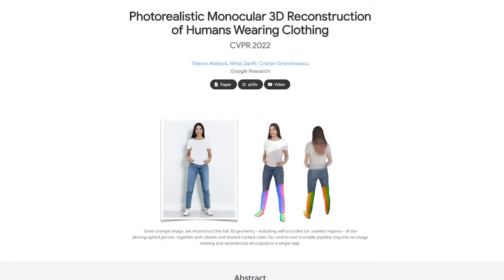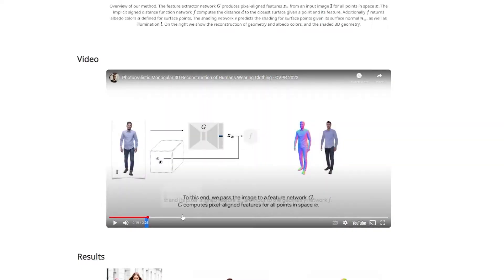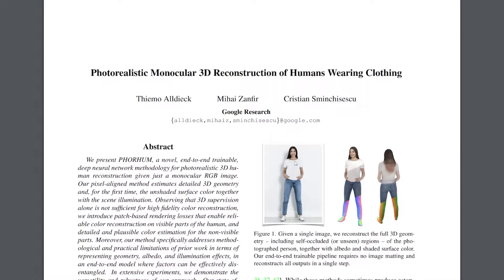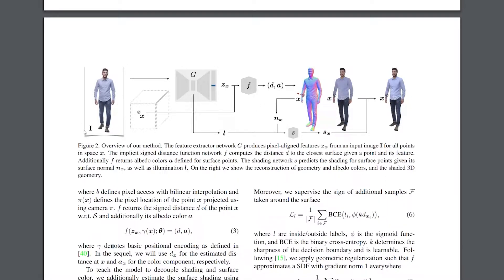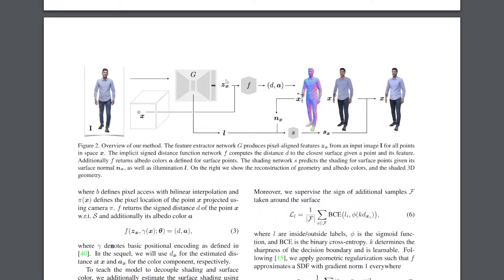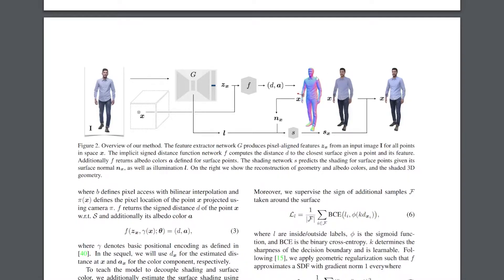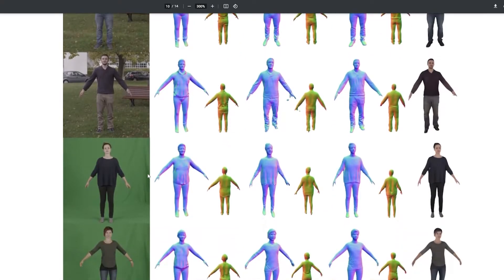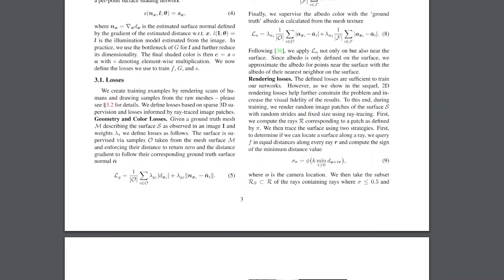2D Photo to 3D Model by Google Phorhum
Google has released a paper on a new state-of-the-art machine learning model, called PHORHUM, that is able to create a 3D model from a single 2D photo, with texture disentangled from the lighting source in the photo.

⭐ DON'T KNOW PYTHON?

⭐ Do you want to learn Deep Learning?

✅ Timestamps:

0:00 Introduction
0:38 Viewing 2D to 3D results from Phorhum website
2:02 3D Deep Learning Research
2:52 Inferencing 2D Photo to 3D Model
7:14 Dataset used for training
8:24 Training - Geometry, Color Losses and Rendering Losses
9:27 3D Sparse Supervision
12:00 Regularization
12:43 Rendering Losses
14:46 Conclusions and Further Work - Differential Rendering

Paper:
Thiemo Alldieck and Mihai Zanfir and Cristian Sminchisescu, Google
Photorealistic Monocular 3D Reconstruction of Humans Wearing Clothing, 2022,